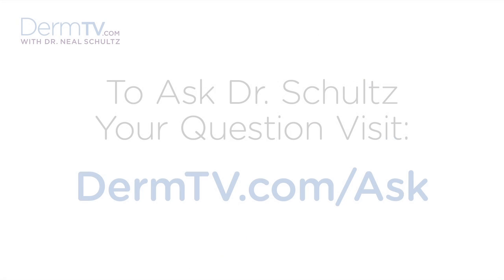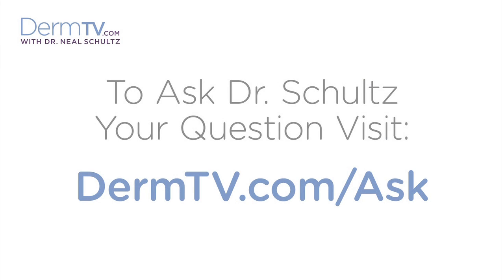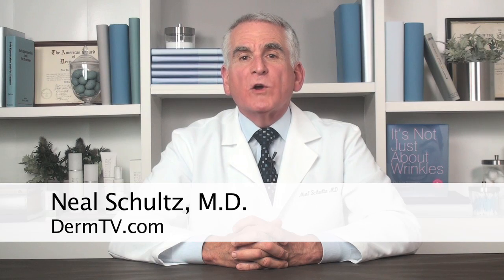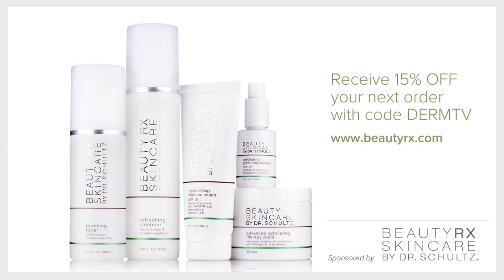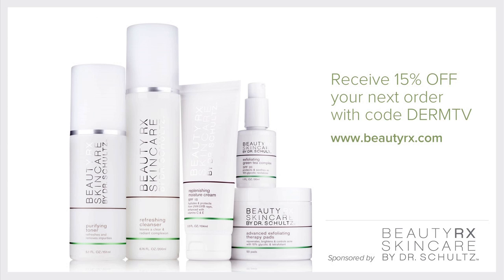DermTV - What Are Cherry Hemangiomas [DermTV.com Epi #340]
Have you ever heard of a Cherry Hemangioma? Hint: It's another name for a "Campbell De Morgan Spot". Still confused? In this episode of DermTV, Dr. Schultz explains what Cherry Hemangiomas are.